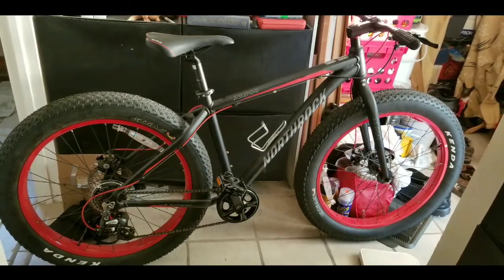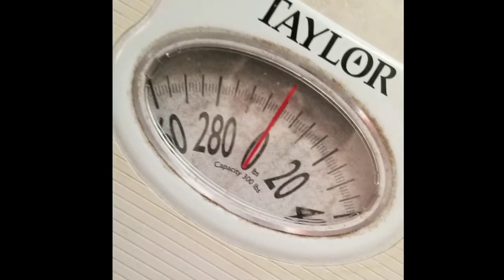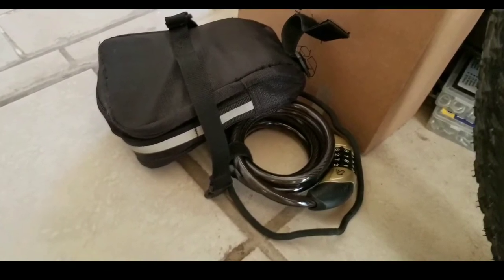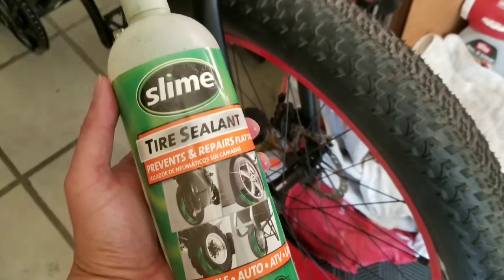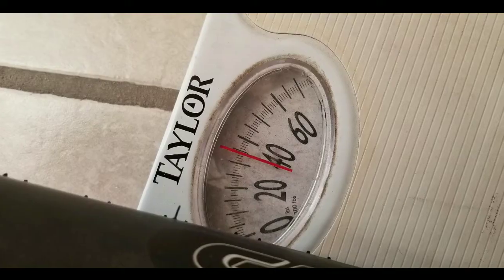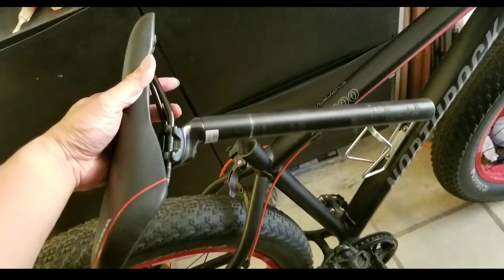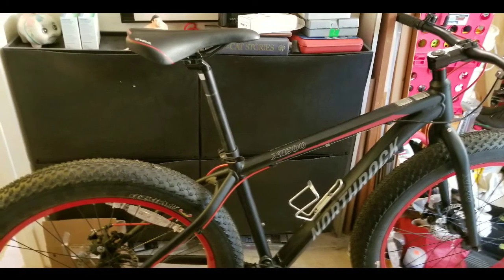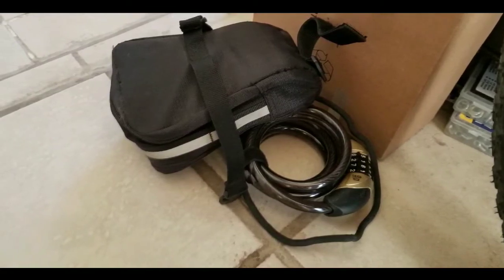Northrock XC00 Questions: Bicycle Weight? Seat Post stem height?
Hey guys! I wanted to answer a few questions that viewers have been asking about th NorthRock XC00. How much it weighs and how long is the seat stem.   For the stock weight, I took off the worthless kickstand. In addition i added a cable lock, tool kit, bell, bottle cage,  cellphone mount, and about 4-6 ounces of Slime )in each tire.  For this test i remove the everything i added but the cage, slime, and bell.  I also removed the kickstand and bolt.   On the bathroom scale, it was under 35 pounds.  So there.

Sterling W Amazon Store

For the seat stem, It was about 10 inches from the minimum required seat post height. So you can position it 10 inches above the seat quick release collar.   there you have it. perfect for really tall riders.

I bike with my fat tire during weekends and occasionally with work friends for lunch when riding though really bad urban streets.  The fat tire just soak up all the bumps and make it entertaining to ride.

I bought my NorthRock XC00 last year for $299 and it was awesome light weight Aluminium Fat Tire bike. Amazon has a similar selection but is pricer: .  Newer versions of this bike had the cable and color upgrades (Gray Orange), cable runs (JagWire Cables - ) and a new headset stem that seems difference from the 2017 version .  Same weight and other components all around. Thank you for visiting and supporting SterlingW Youtube Channel!